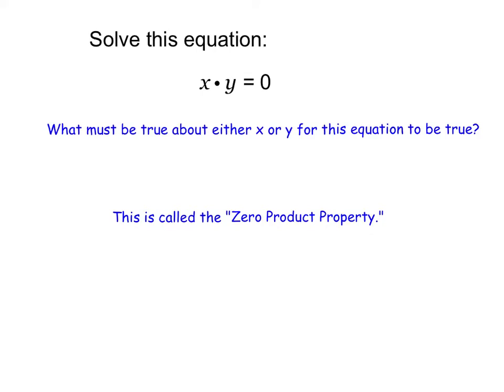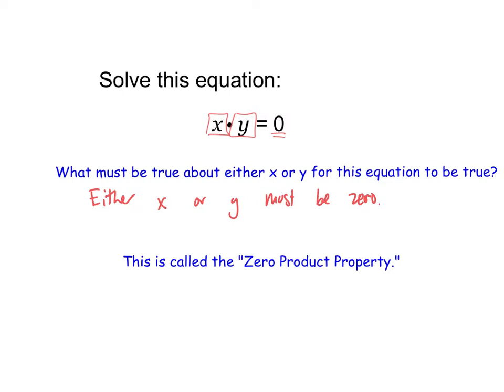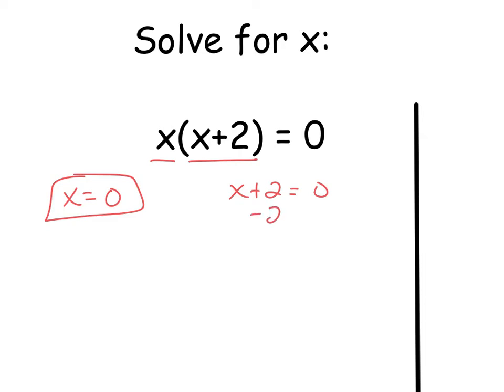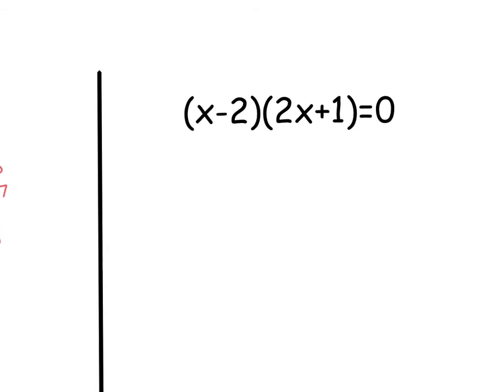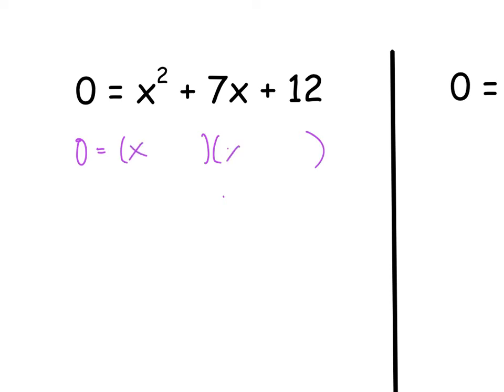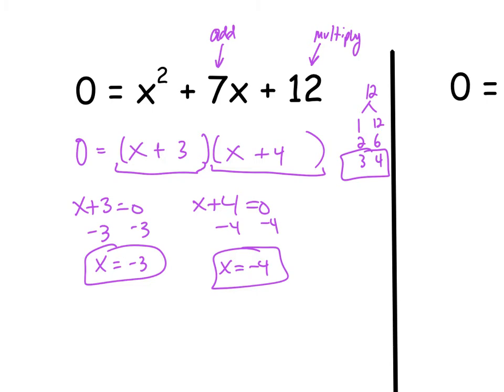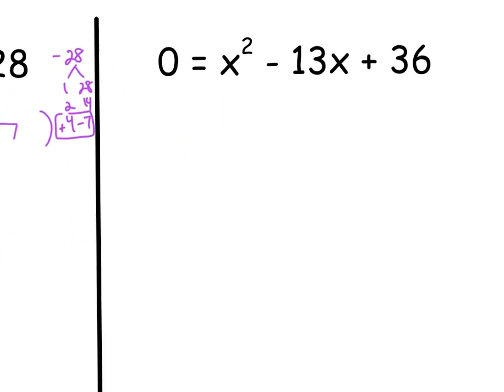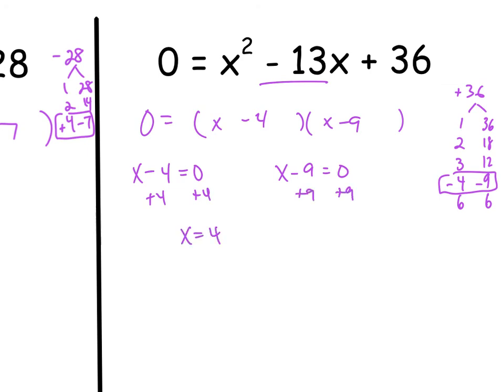Zero Product Property and Solving by Factoring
What is the Zero Product Property, and how do we solve by factoring?